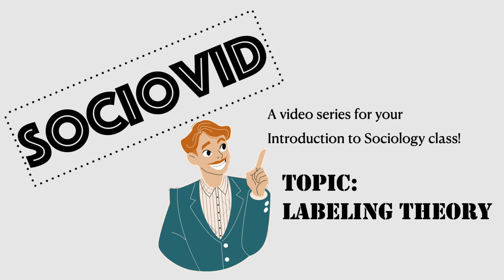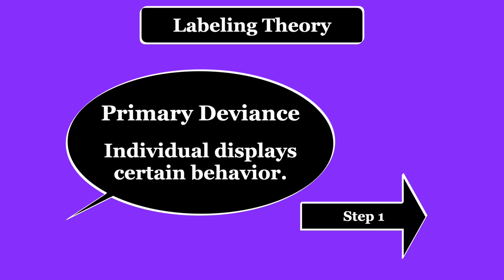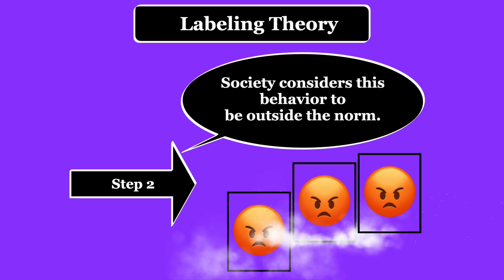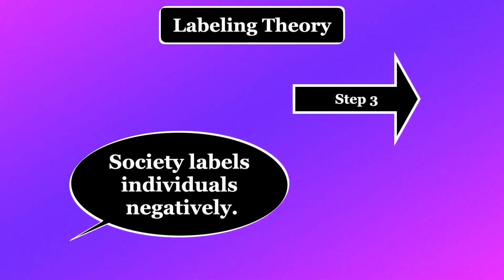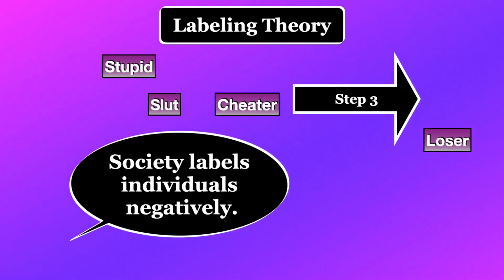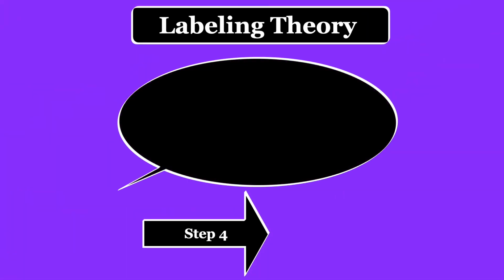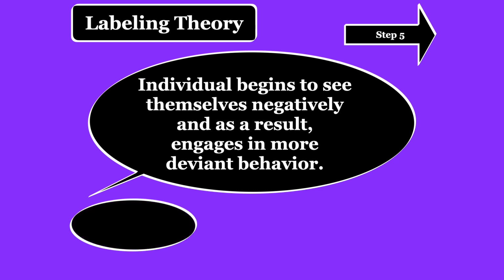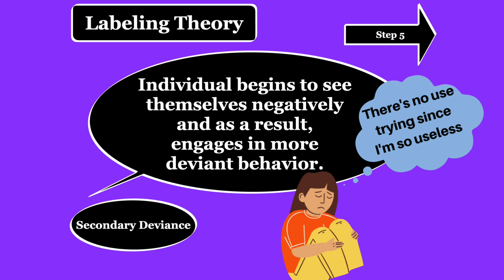Sociology - Labeling Theory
This video discusses the labeling theory as developed by Edwin Lemert.